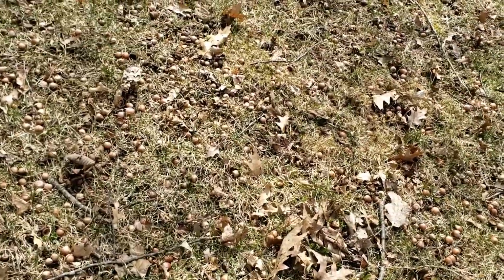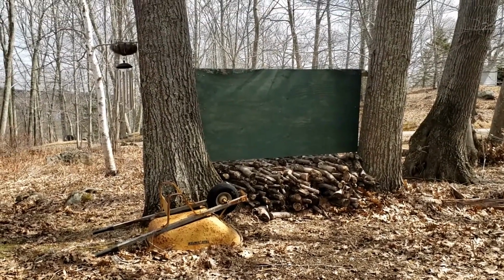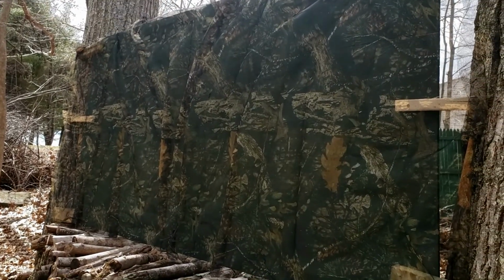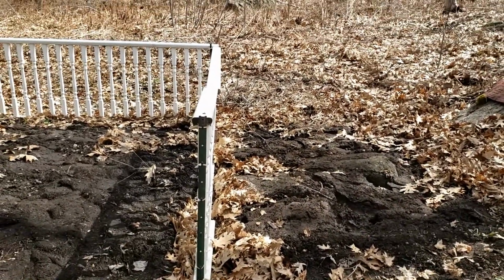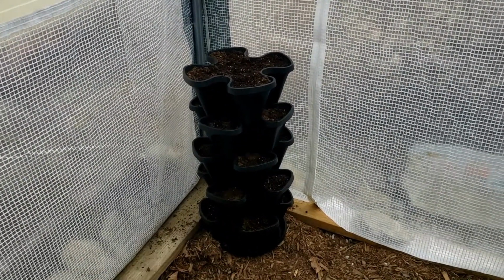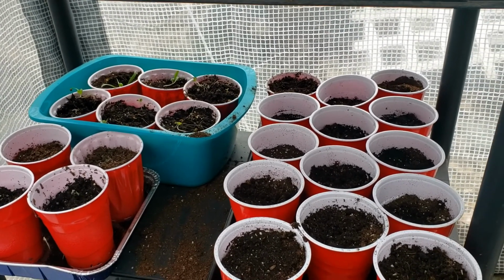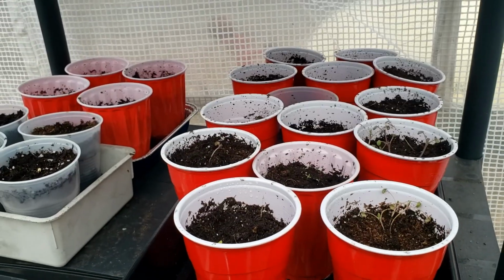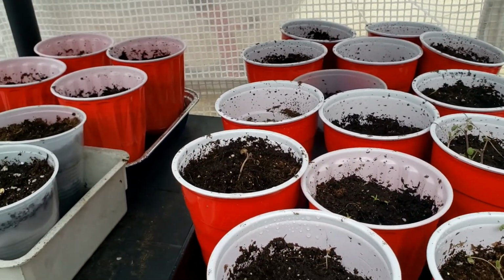FortWilliamHenry Bristol Breman LowTide(ManClamming) WaveAction. Greenhouse Apr2021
A nice ride around Bremen Maine and over to FortWilliamHenry in Bristol The Fort is filled with activities in the summer. We were lucky to find a man clamming at lowtide and some waves coming in as the tide was turning. We erected a back drop for archery airgun and BBgun fun. Then a visit in the small greenhouse Hope you enjoy!